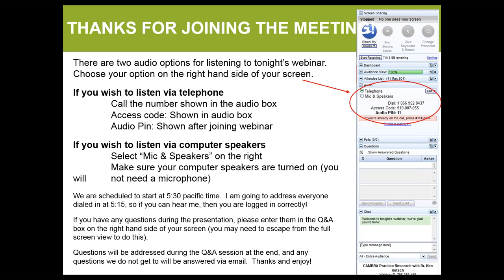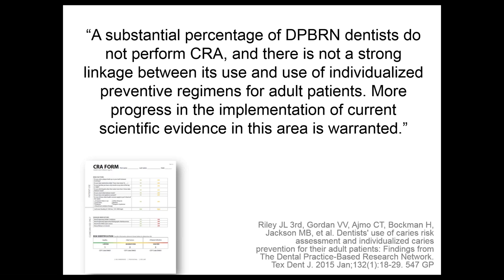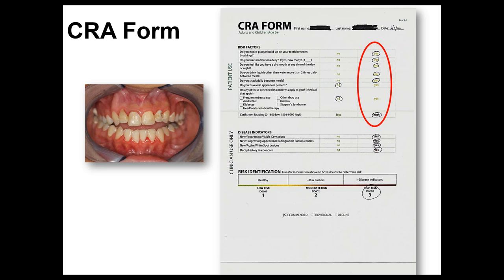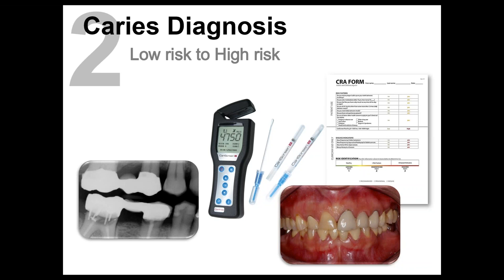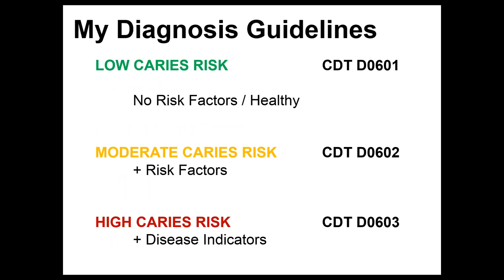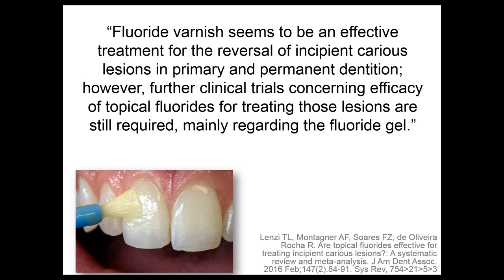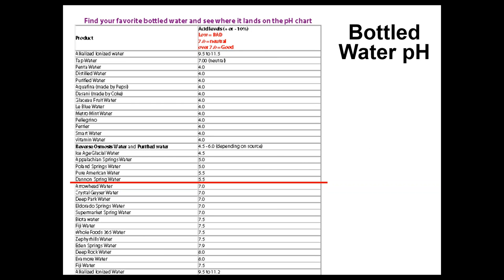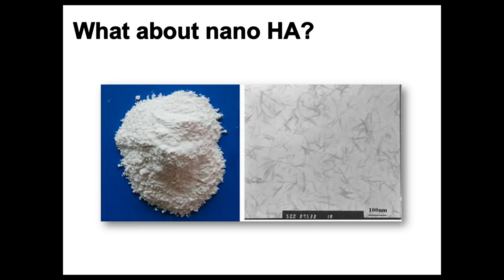Dental Caries: A Disease of Choice? Part 2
Webinar with Dr. V. Kim Kutsch